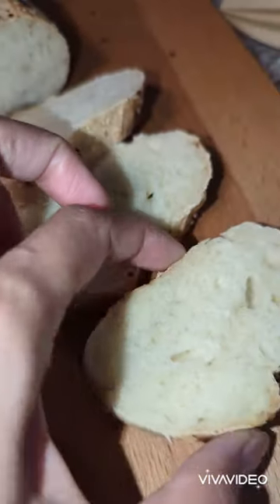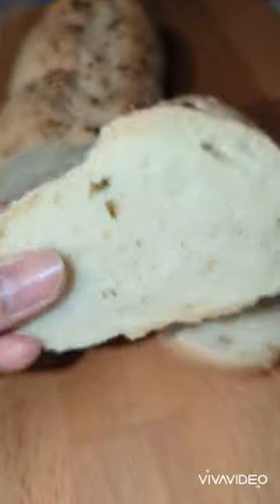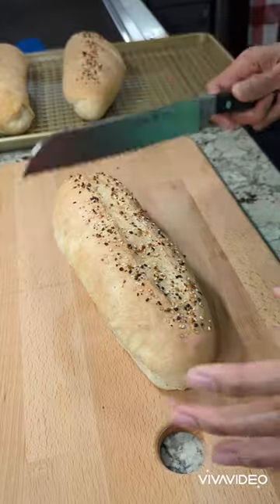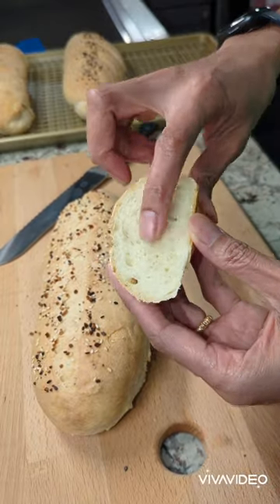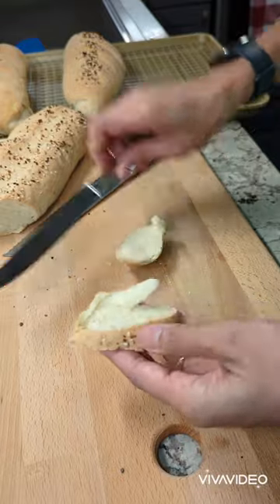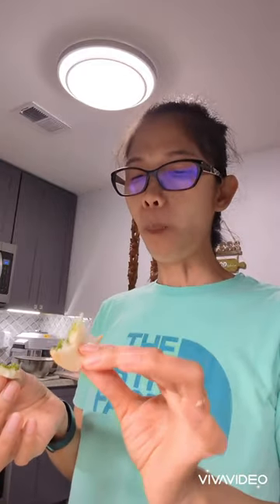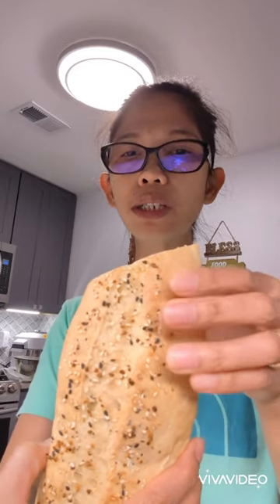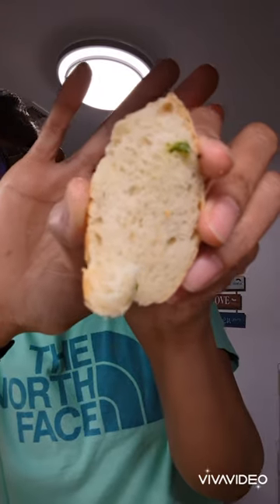Softest & Fluffiest French Bread Using Tangzhong Method / The Unsalted Kitchen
PLEASE FOLLOW ME IN TIKTOK

This is the first time I've made French bread in my life and surprisingly came out perfectly soft, fluffy and delicious. I can eat it just plain but partnering with my homemade chimichurri spread, it gave an oomph taste even more! ❤️😋

Tangzhong French Bread

Ingredients:
600g unbleached bread flour
300ml DISTILLED warm water
7g dry yeast
10g sugar
5g seasalt if desired

I omitted the salt coz of the everything bagel seasoning I used.

In a stand mixing bowl combine yeast, sugar and warm distilled water mix well and let it proof for 10 mins.

Once bloom and frothy, stir in tangzhong and bread flour. Using a dough hook, turn the machine to a low setting first for 30 sec. Then turn it to setting 2 and mix until  the dough forms a ball. Scrape down the excess flour from sides to clean the bowl.  Knead about 3 mins.

Cover with a clean towel and let it rise for 2 hours.  PLS DO NOT ADD OIL in a proofing bowl. After it doubled in size, knead the dough for just 5 sec. Form a ball and divide it into 3 equal parts.

Then form each dough into a long log. I did my best in these and I find stretching and folding is the best way to roll them to a log.

 Place them onto a baking sheet with a parchment paper. And let it rest for 10 mins.

While it's resting, Preheat the oven to 450°F I side, I place a cake pan with water and a baking pizza stone below the first rack because I find that my bread bakes better and evenly.

Before tossing the bread inside the oven, scoring them the way you like it. I just made it simple, spray with JUST  WATER ON THE BREAD and season with the flavor of your choice. Bake for 20 mins. Let it cool and enjoy!